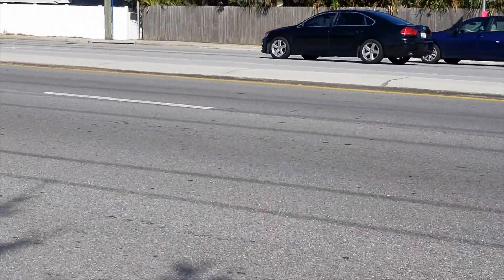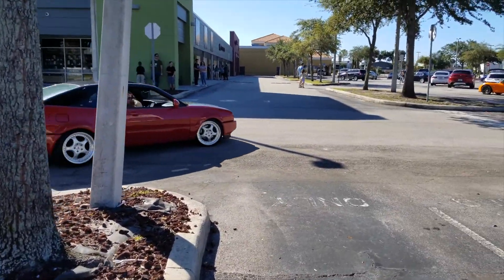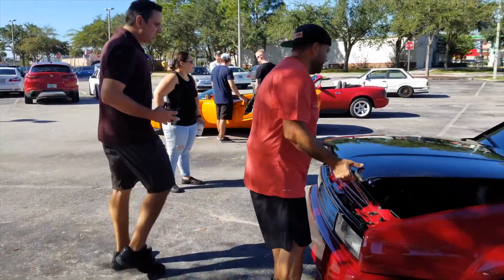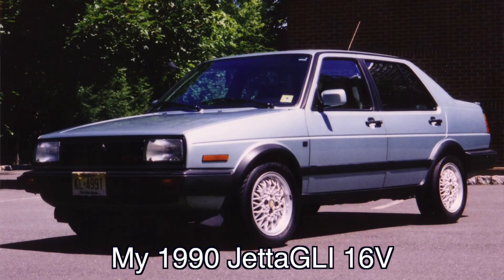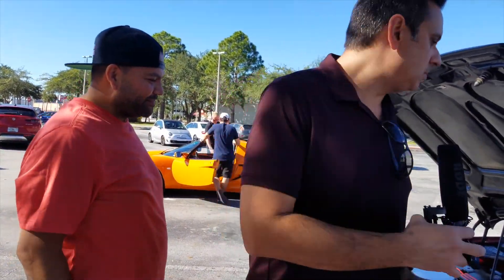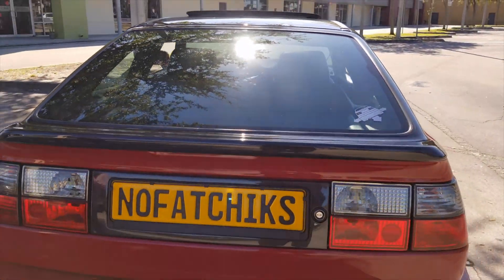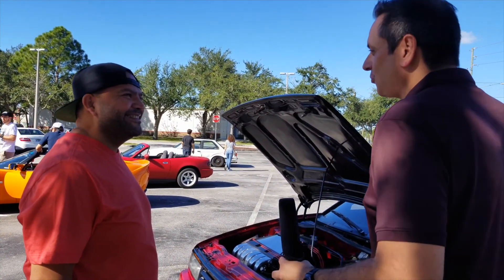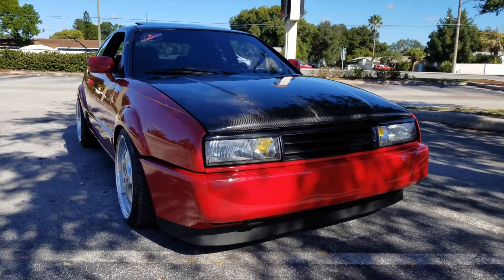1990 Volkswagen Corrado At Orlando Cars & Coffee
Here is a video about an amazing 1990 Volkswagen Corrado I found at Orlando Cars & Coffee in Winter Park FL. I am a HUGE fan of late 80s and early 90s Volkswagens! That's where my love of cars took off. Most of my friends were enjoying VW GTI and Jettas throughout the 90s. They were affordable fun, with tons of upgrades and ways to customize your car to make it stand out.

Originally from NJ the owner used a car carrier to get it to Florida when he moved. Very smart idea. I did the same thing when I moved to Florida, I had a car carrier attached to the back of my U-Haul truck.

I know this car has back seats but I call this car a "two seater" in the video. Lets face it, it's basically meant to carry two people and no more. You can probably fit one person in the back sitting sideways but they won't like you for making them do that.

Special thanks to Omar for speaking with me about his amazing car!